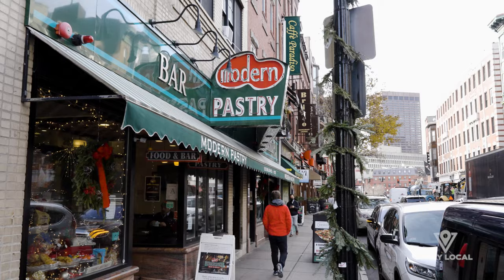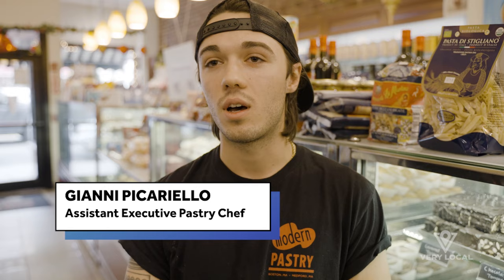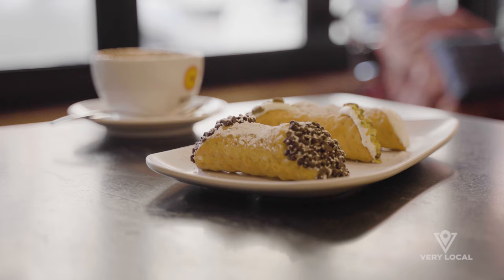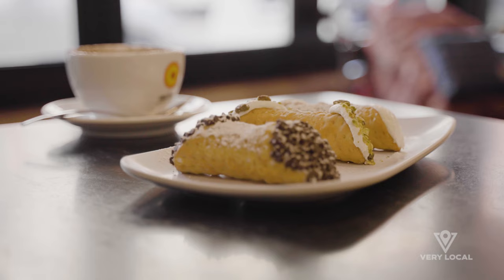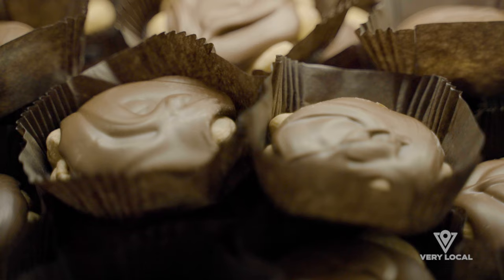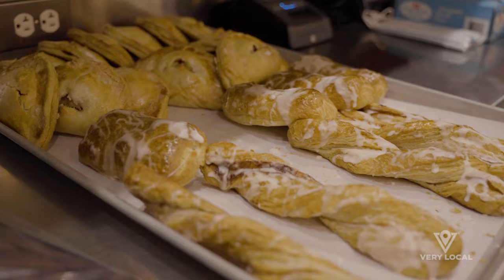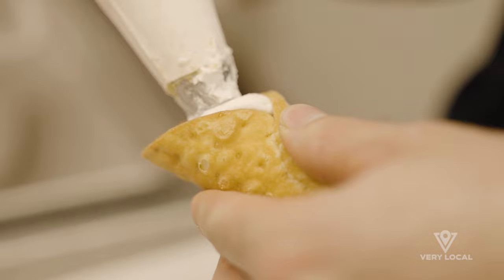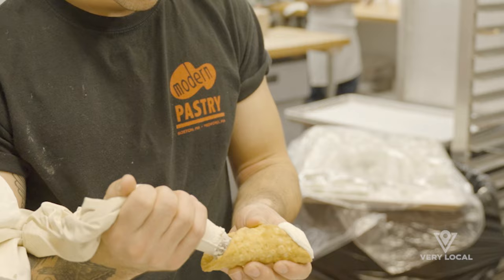This Modern Pastry Shop is Home to the Best Cannoli in Boston | Very Local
Modern Pastry has been providing Boston with the best Italian pastries in the city since its opening in the 1930s. Assistant Executive Pasty Chef Gianni Picariello tells you what to look for in a classic cannoli.

Video: Tim Ouillette  for Very Local.
Want to see more stories about Boston? Download the Very Local app to stream Very Local's original series about Boston and local news from WCVB News.